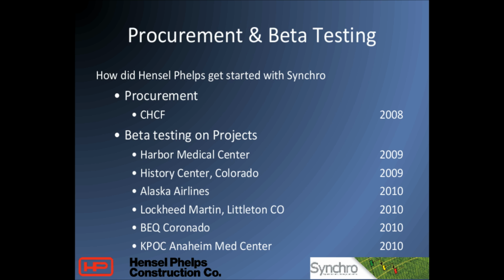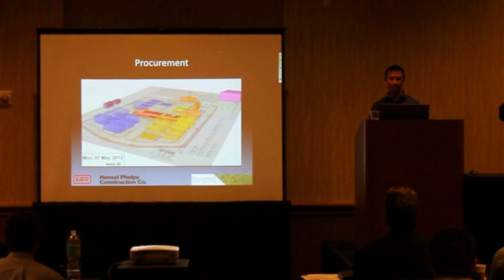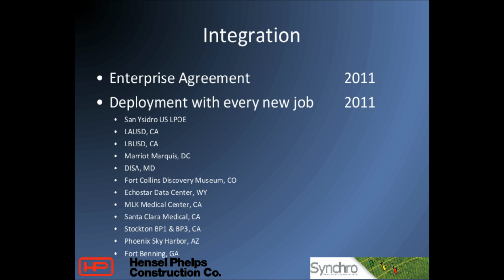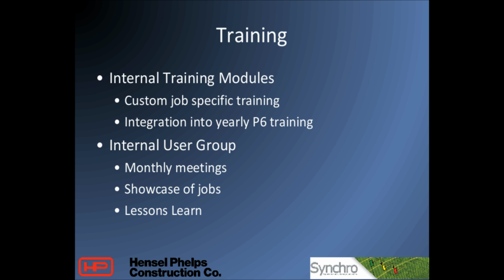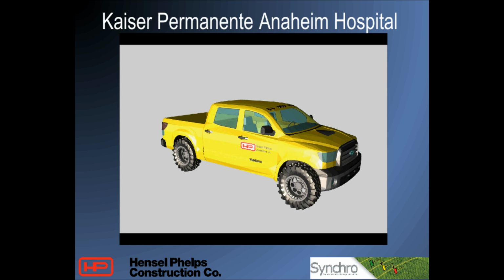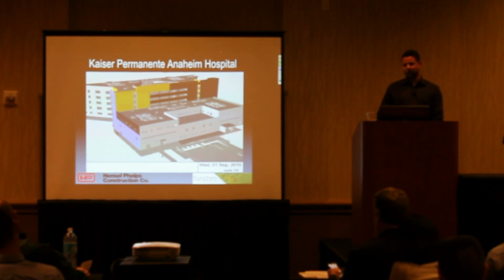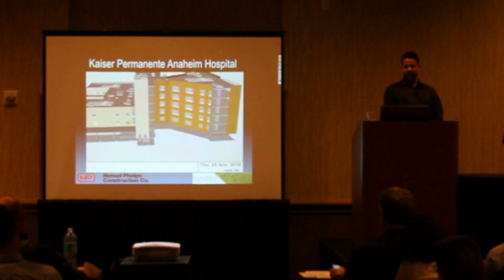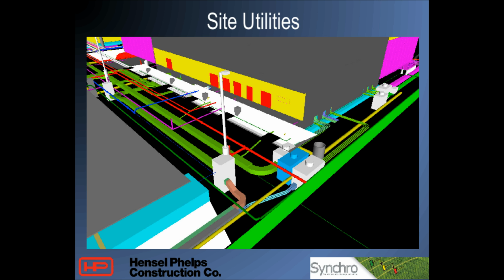Synchro Professional Case Study by Rich DeLacy & Thai Q. Nguyen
Thai Q. Nguyen, Building Information Modeling Manager, Hensel Phelps
Rich DeLacy, Project Superintendent, Hensel Phelps
They are talking about Synchro's impacts on the traditional planning and communications process for the Keiser Permanente Hospital project in Anaheim, CA.